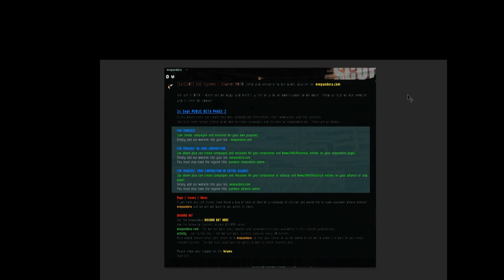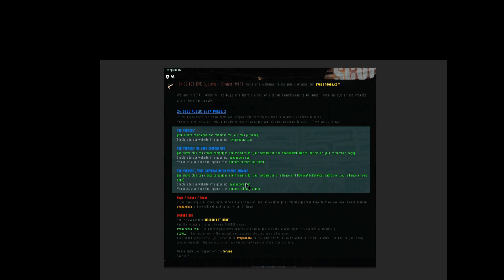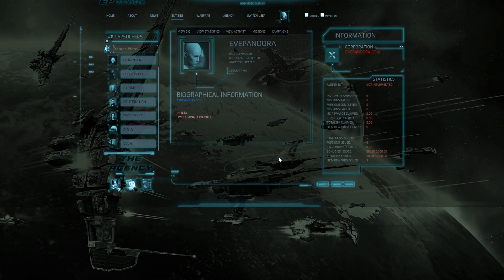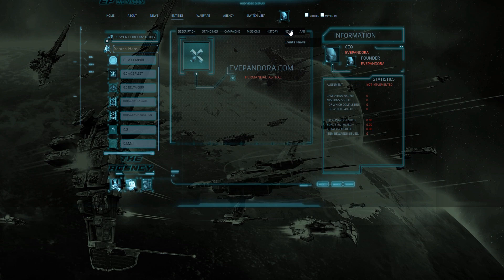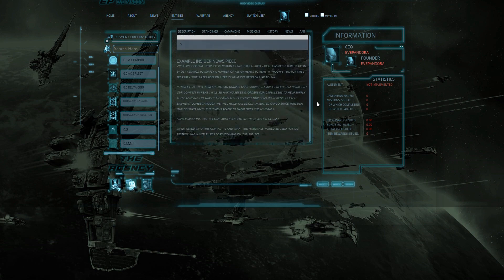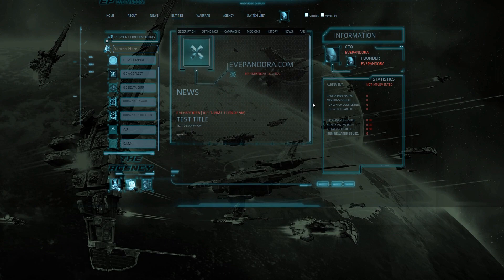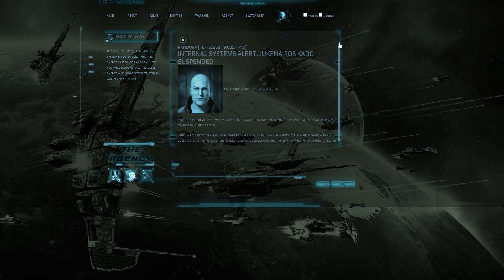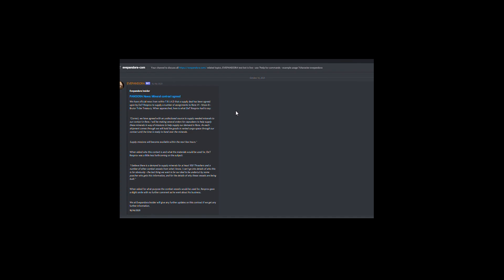EVEPANDORA Create News AAR History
In this video we detail how to add News, Historical entries and After Action Reports related to EvE Online for your corporation and alliance through the evepandora.com portal.
Here we use an example demonstration of how to add news for your corporation.  The same method is used for your alliance and to add Historical entries and AARs as described in the video.